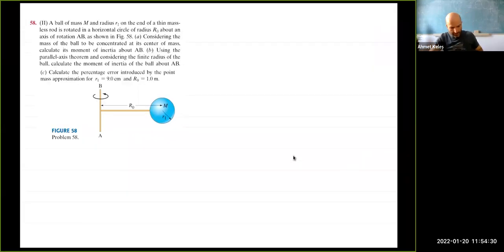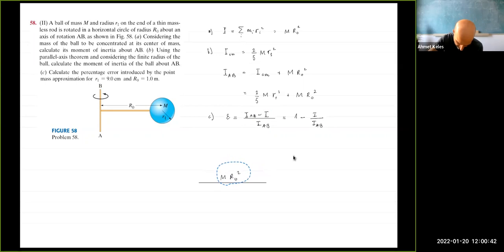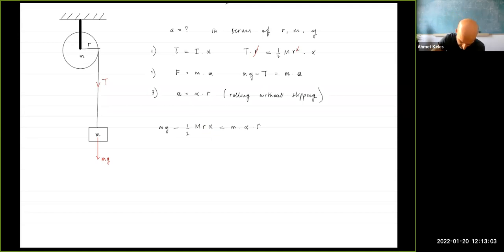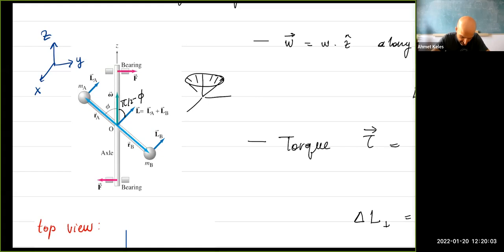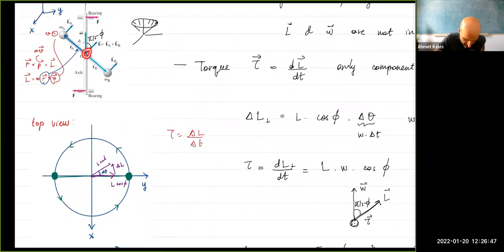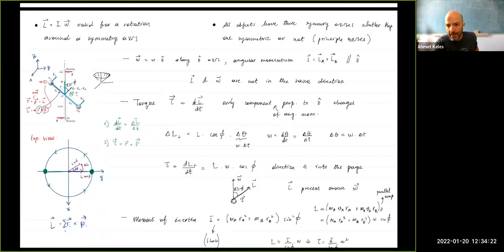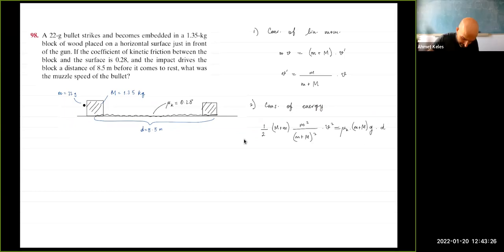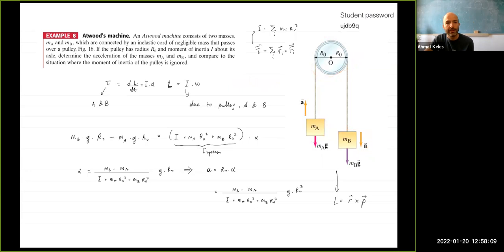ODTU Phys 105 Additional Problems